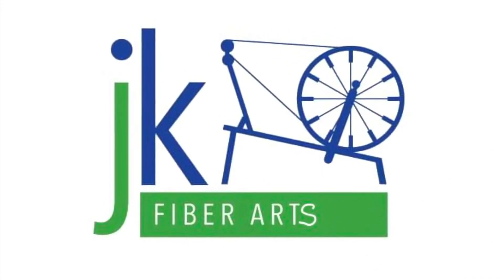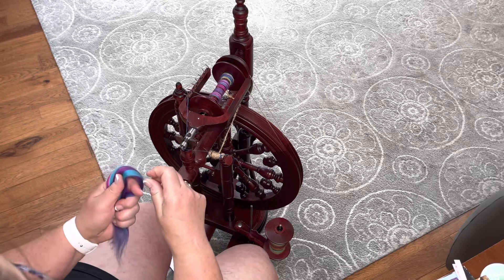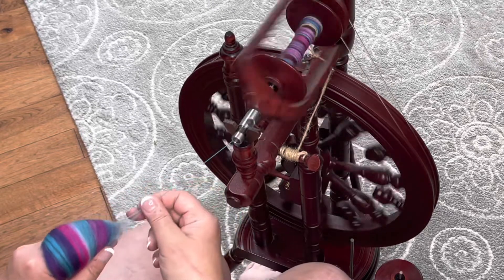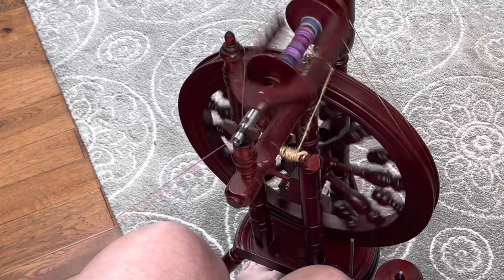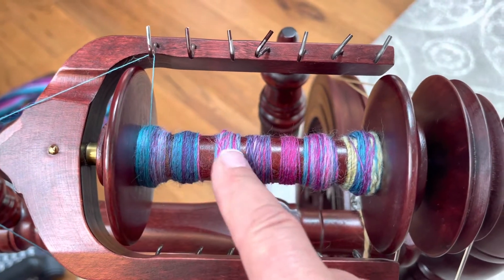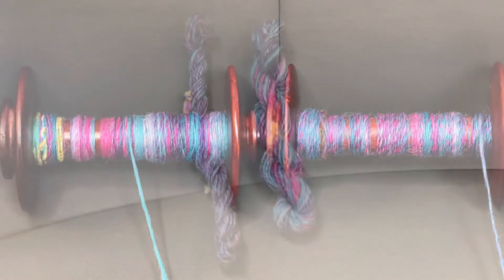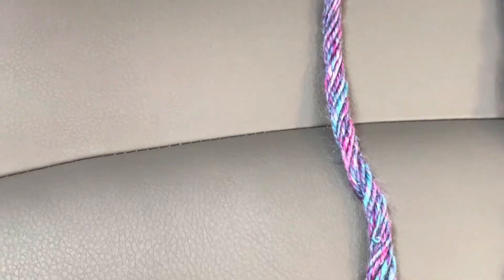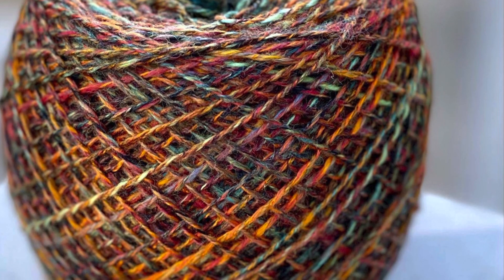How to Spin From The Fold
How to spin from the fold to maintain blocks of solid color, a comparison of chain ply spin from fold and straight spin.